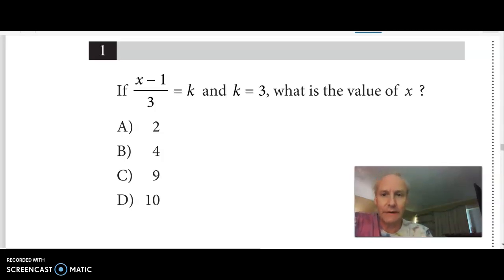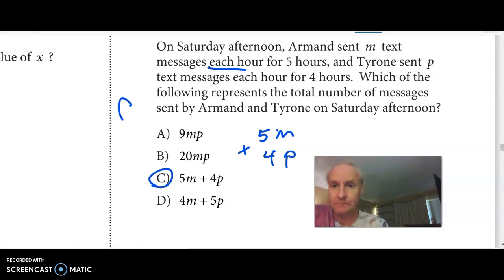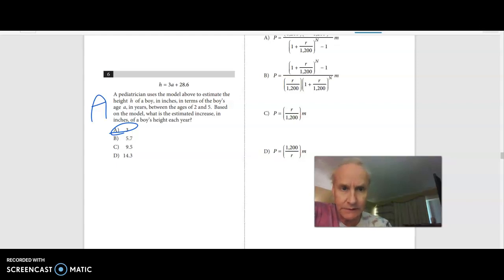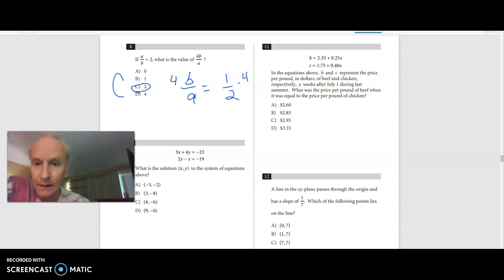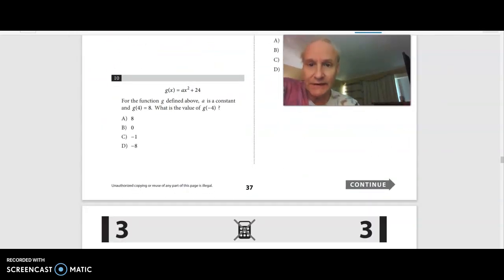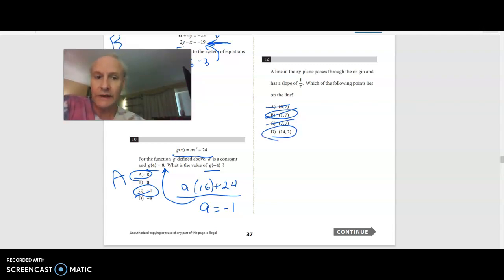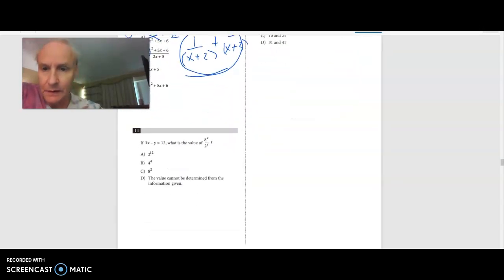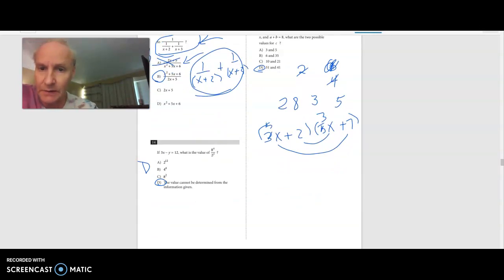SAT Practice Test #1 (Section 3: Non-Calculator) Part 1 of 2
I explain Section 3 (Non-calculator Math Section) of the SAT Practice Test #1.  I am actually doing the section) more or less in real time without working out everything and scripting in advance so you get to see my errors and missteps as I work through them.  Hopefully all the answers are correct, please indicate in the comments if you notice an error in my math, reasoning, following directions, ect.
Yes, I saw that I did not do #11, so I included it at the end of the next part.  Sorry, the perils of doing them for real instead of scripting.